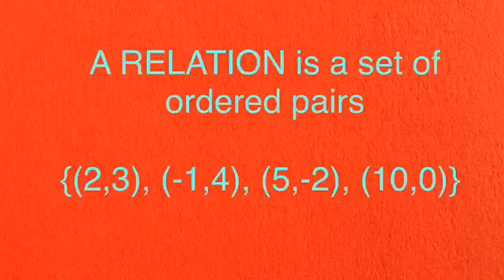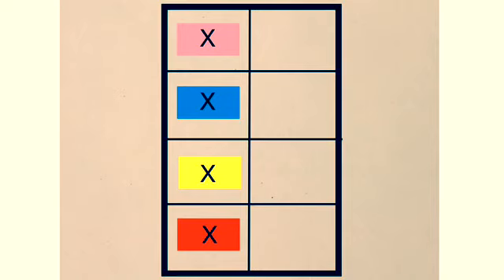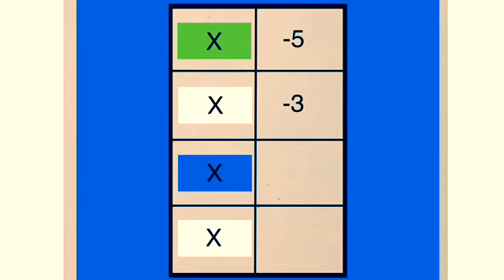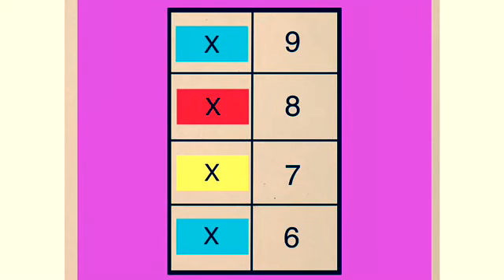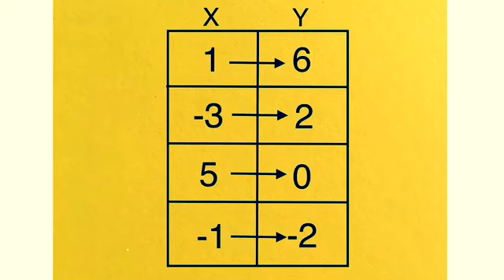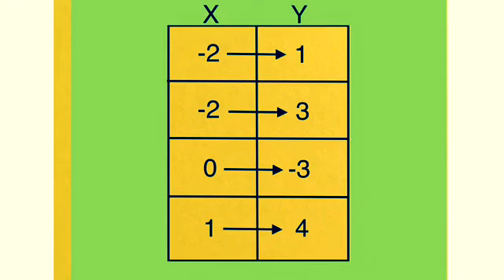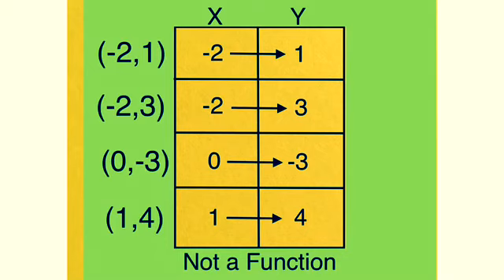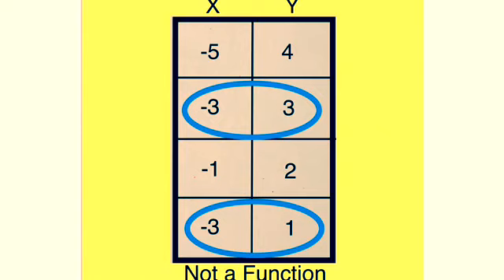Relations and Functions (episode 1)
What is a relation?  What is a function?  Identifying relations as a function or not.  Using a vending machine operation to help learn how to determine if a set of ordered pairs is a function.  All functions are relations but not all relations are functions.